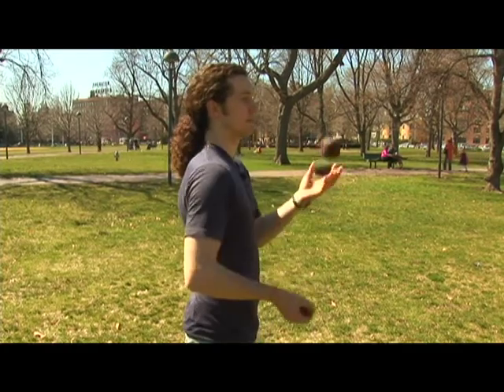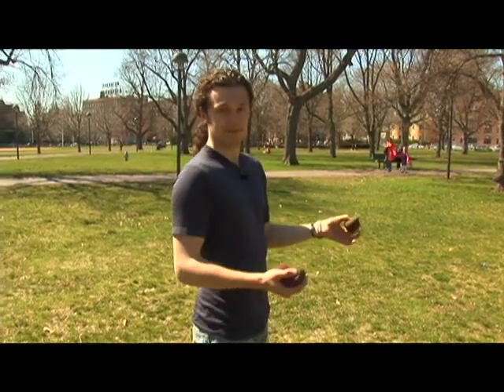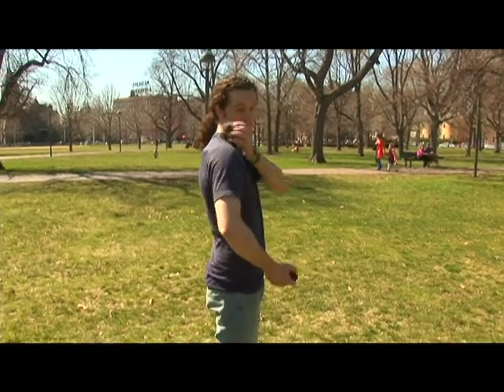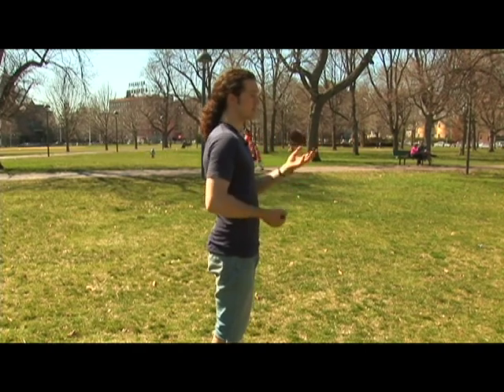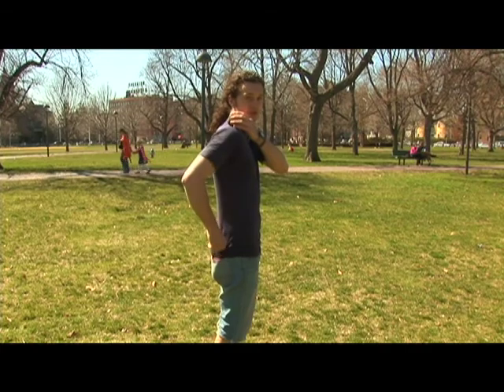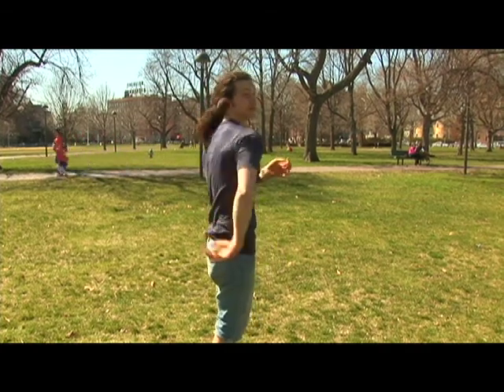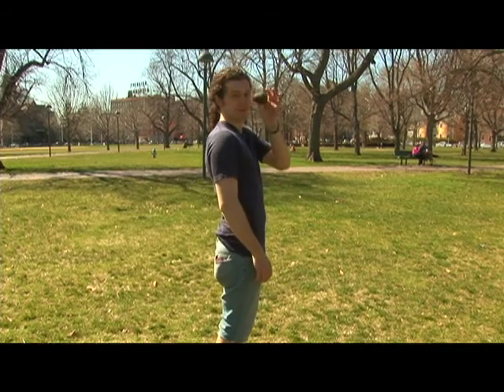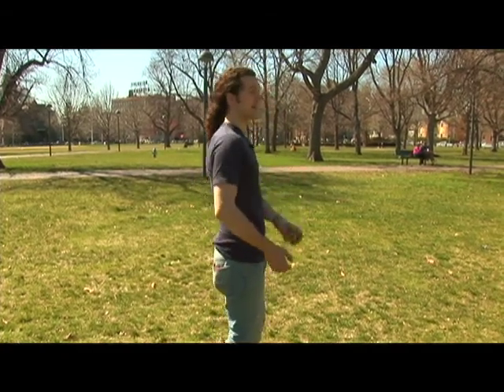Juggling Balls : Juggling Dolphin Catches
In juggling, a dolphin catch is done by catching a ball blind behind the back. Practice dolphin catches with tips from a juggler in this free video on juggling tricks.

Expert: Isaac Shivvers
Bio: Isaac Shivvers has been juggling for about three years and has been affiliated with the Des Moines Juggling Society in Iowa, the Harvard University Juggling Club, and the MIT Sunday Juggling Club.